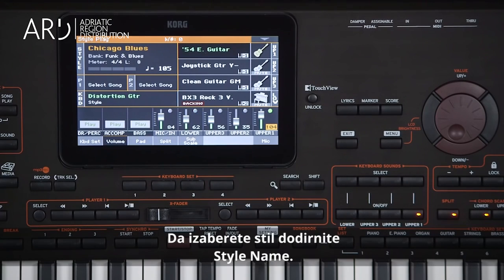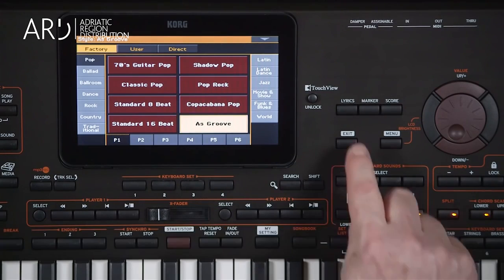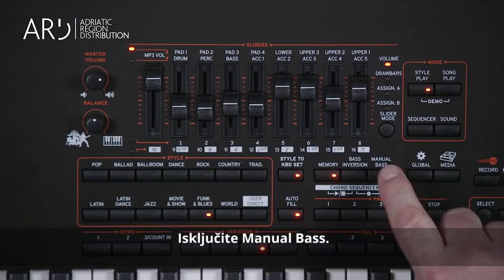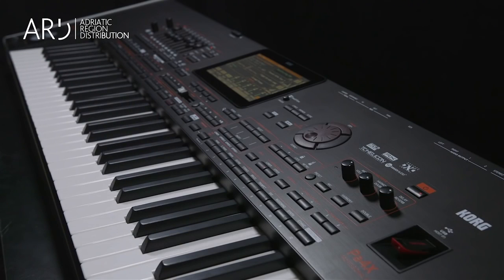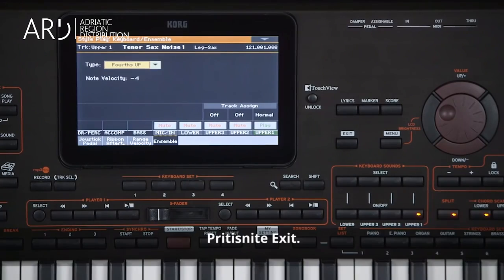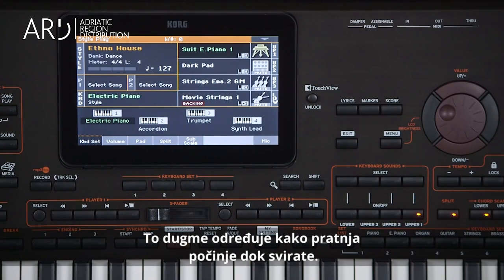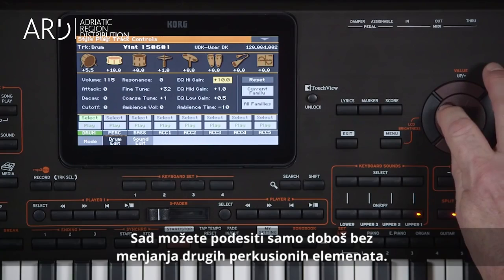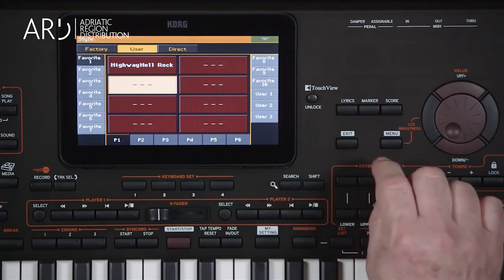Korg Pa4X Stilovi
Good Sound je osnovan 2015 godine sa sjedištem u Banjaluci BiH. Good Sound je specijalizirana prodavnica muzičkih instrumenata, školskih instrumenata, opreme, razglasa, rasvjete i sl.
U okviru svojih djelatnosti Good Sound se bavi i ugradnjom instalacione opreme i ozvucenja na svim vrstama objekata, kao što su škole, vjerski objekti, prodajno-trgovački centri, sportske hale i sl.

U svom asortimanu prodavnica muzičkih instrumenata i opreme raspolaže velikim brojem različitih artikala iz oblasti instrumenata, zvučnika, kablova i druge prateće opreme. Raspolažemo proizvodima najpoznatijih svjetskih proizvođača kao što su Yamaha, Fender, Marshall, Daddario, Elixir,Cort, Korg, Behringer, Ibanez i dr.

Bulevar Vojvode Stepe Stepanovica br.175 , 78 000 Banja Luka
Bosna i Hercegovina
tel 051/961-109
skype goodsound.bl